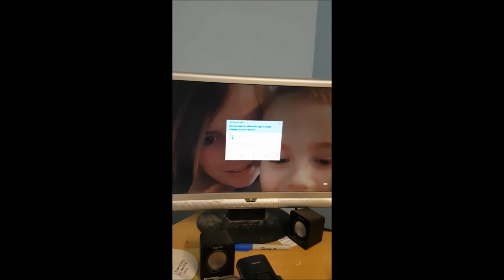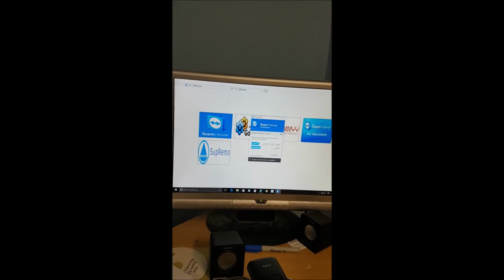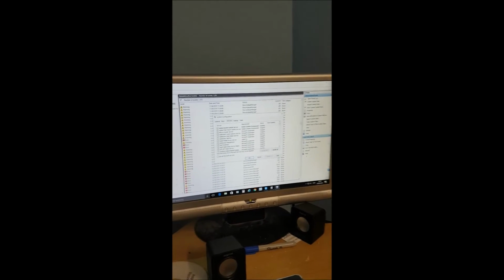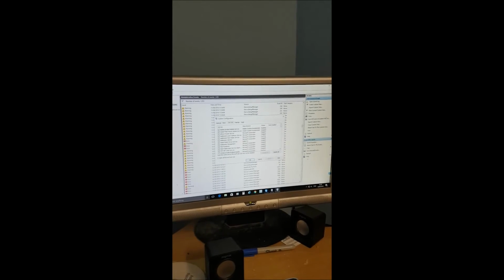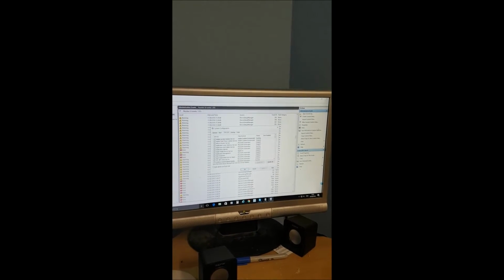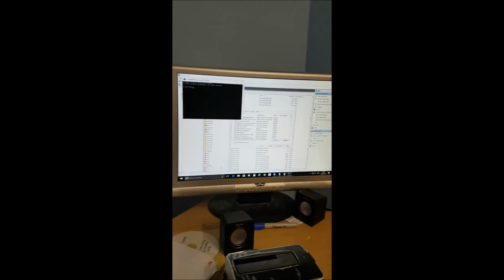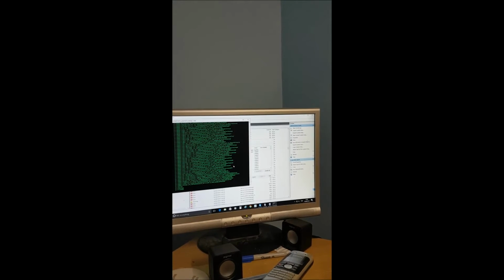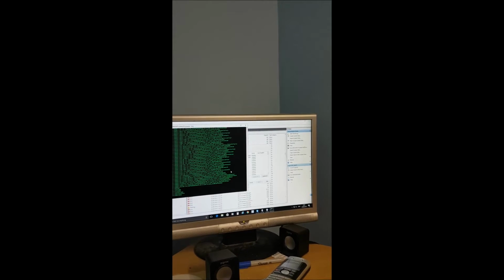Microsoft Scam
This video demonstrates what these Microsoft scammers are up to. It shows how they call, show you a load of errors (which every machine tend to have) and lure vulnerable computer users into being conned with a dos prompt that states your machine has not protection, before then installing their ransomware software smartpclocker by passwording your computer. They had no idea until the end, we knew who they were and are a computer shop ourselves. Weren't too happy when they were called scammers. Please note teamviewer is not responsible for this nor other's listed on the help53.com site.